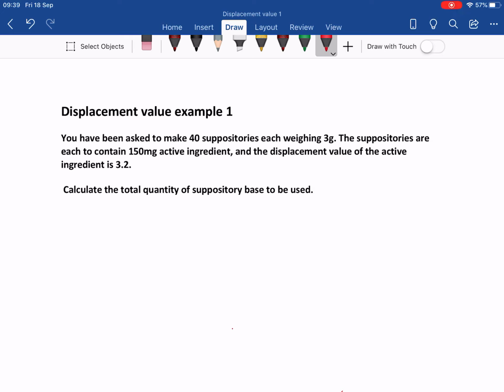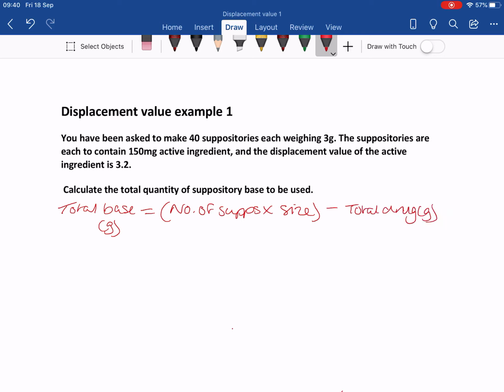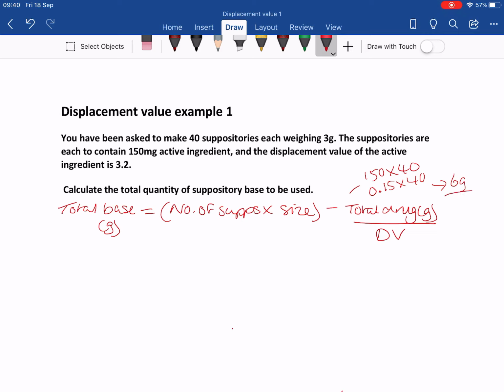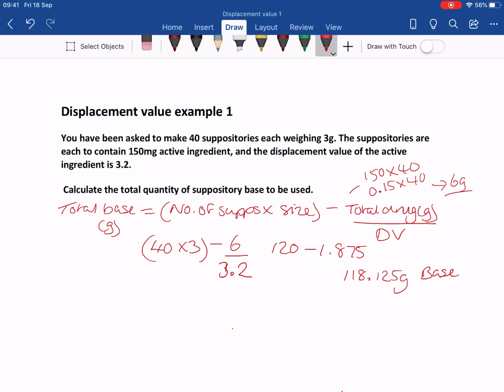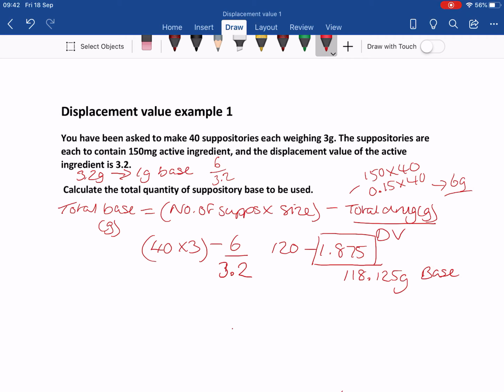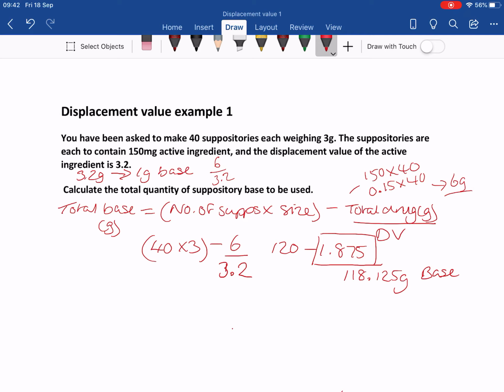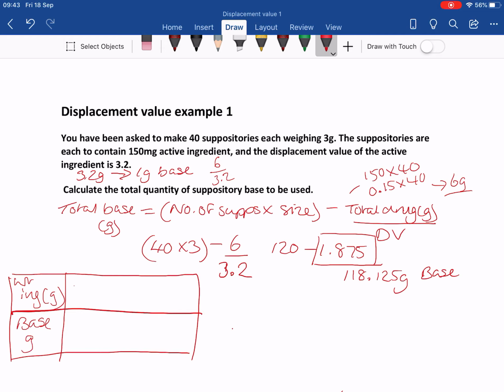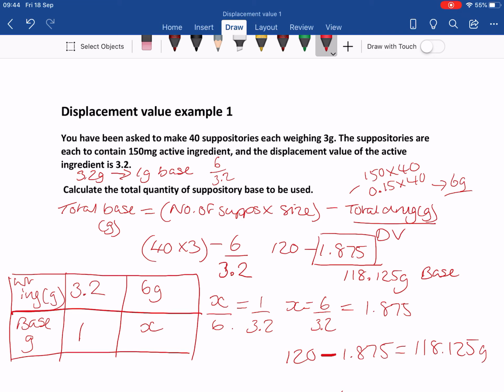Displacement value example 1 video